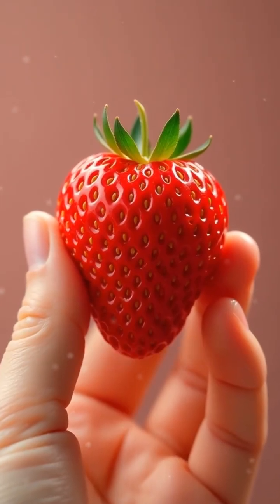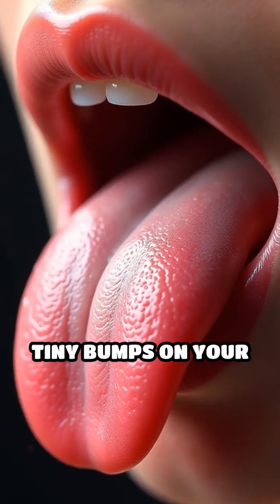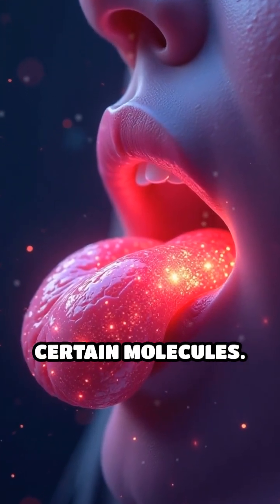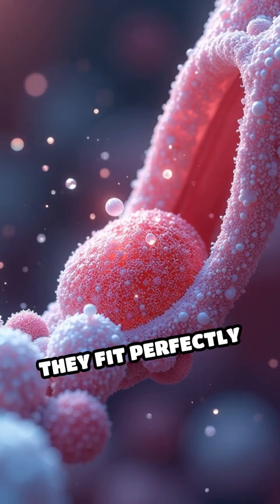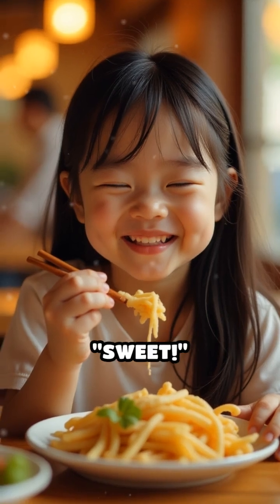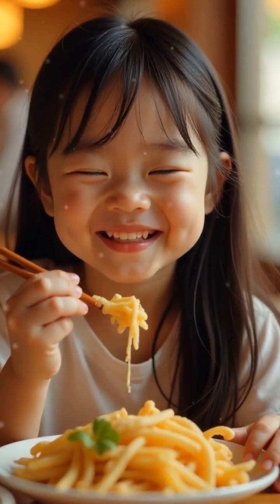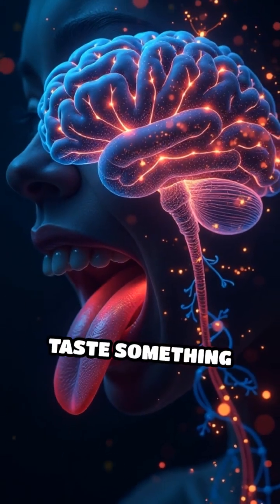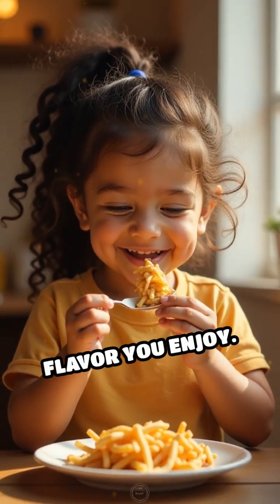ELI5: Why Do Some Foods Taste Sweet?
Ever wondered why your favorite fruits taste sweet? Discover the science behind sweetness and how your tongue knows!